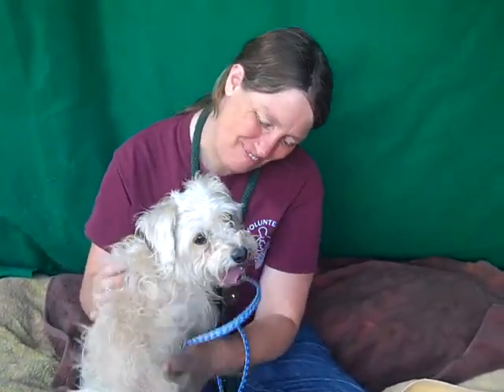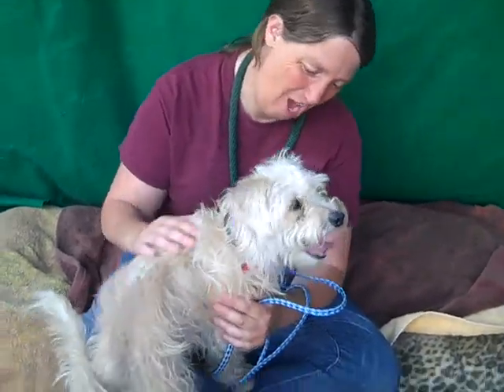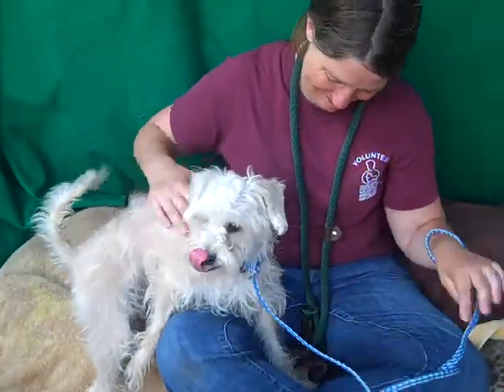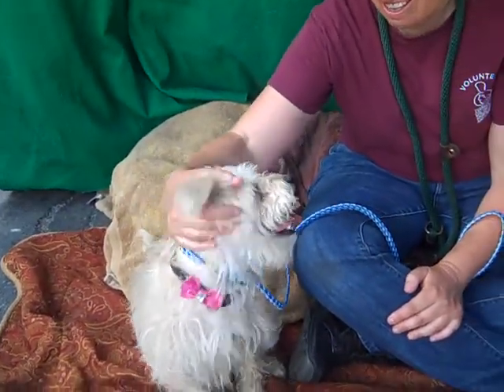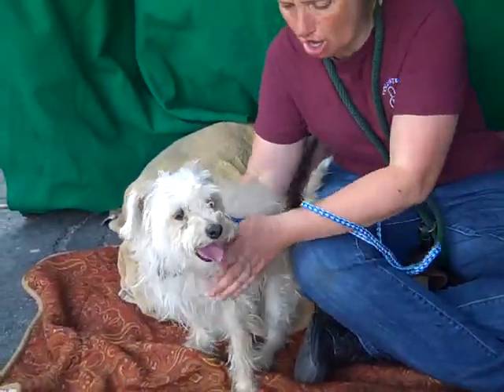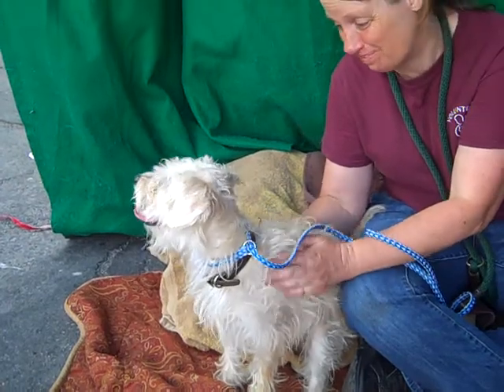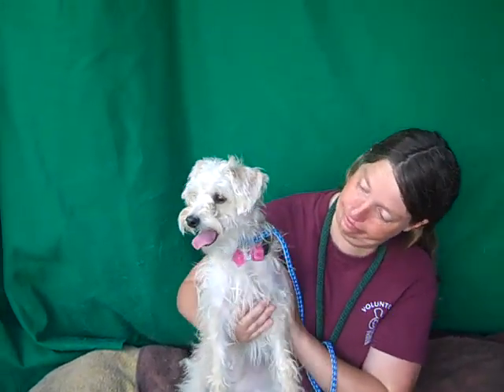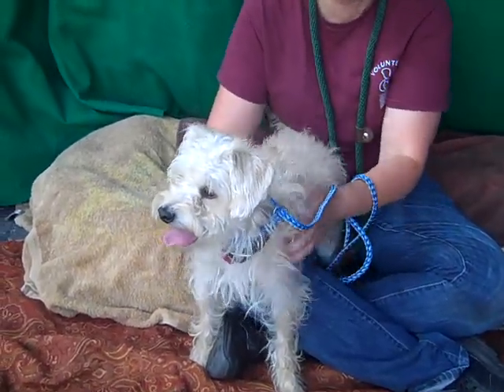A5082697 Bunny | Norfolk Terrier/Maltese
A5082697 Bunny is a gem of a 3-year-old white female Norfolk Terrier and Maltese mix who was found in El Monte and brought to the Baldwin Park Animal Care Center on June 26th. Weighing 10 lbs, Bunny is a spunky, happy girl who loves everyone she meets. She walks nicely on leash and seems to be housebroken. Bunny also gets along well with other dogs. Gentle, sweet Bunny will be an awesome addition to any loving home, and would be a great choice for a first-time dog owner.